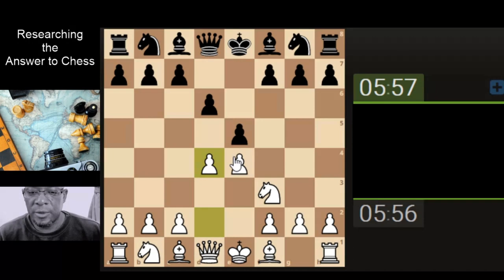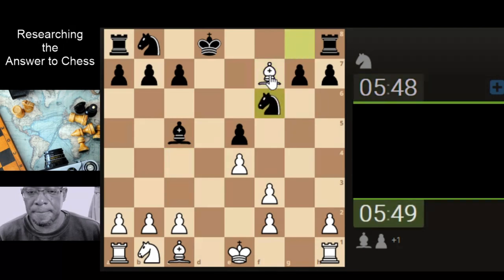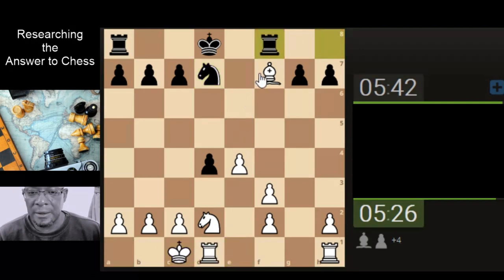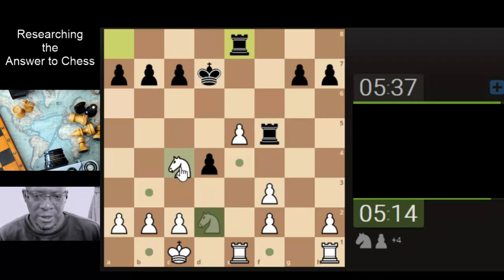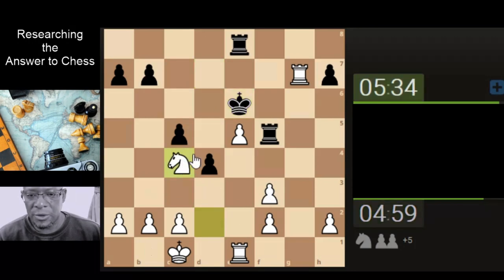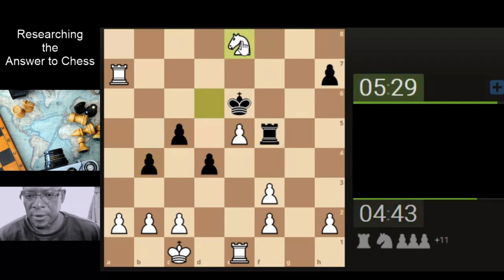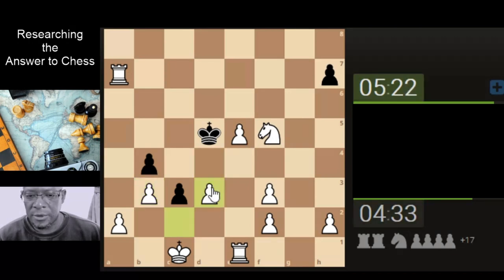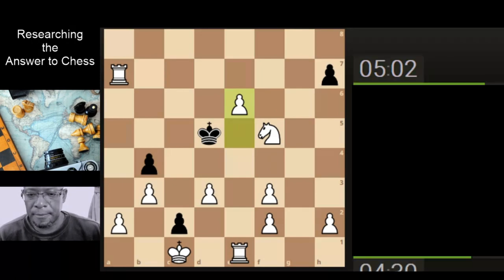Position V Imploding Speed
Being super speedy is great only if you are going in the right direction :O